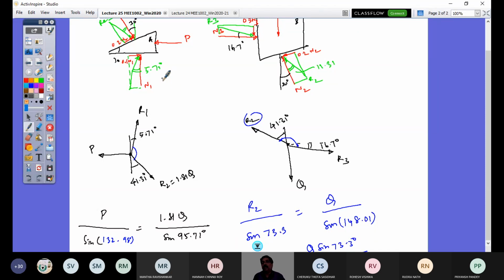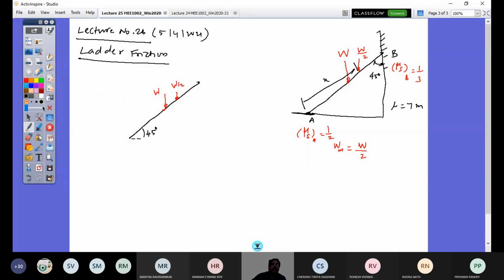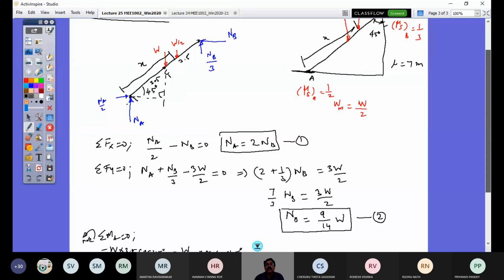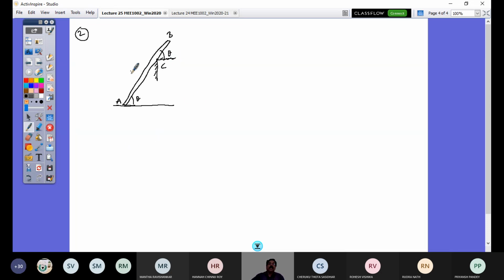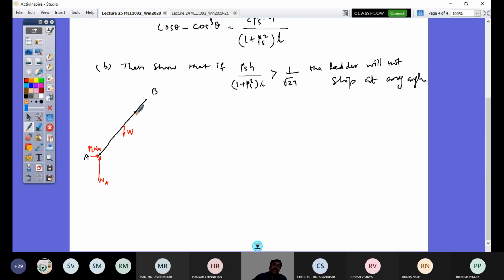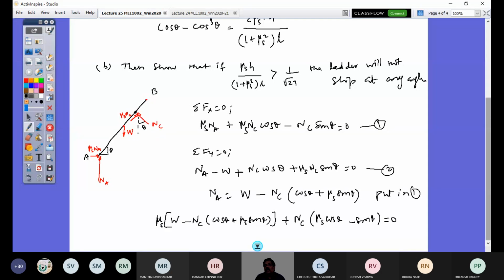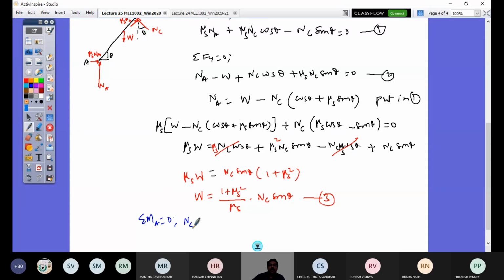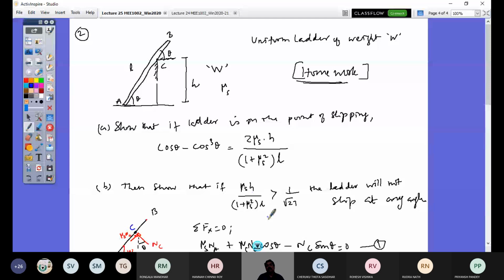Engineering Mechanics Lecture 26 (Ladder Friction)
This lecture you would witness importance of friction at the contact of the ladder.